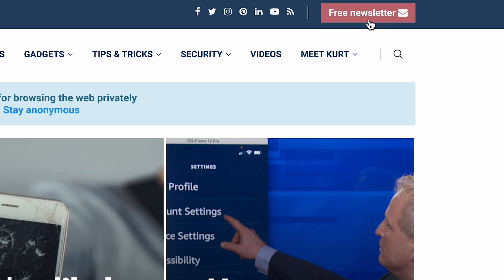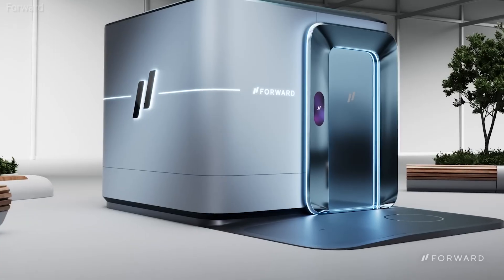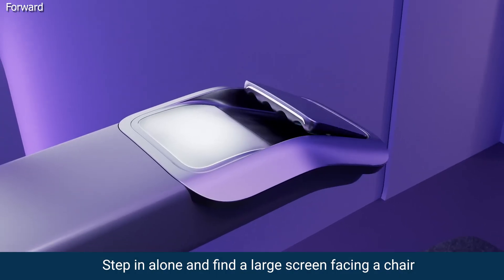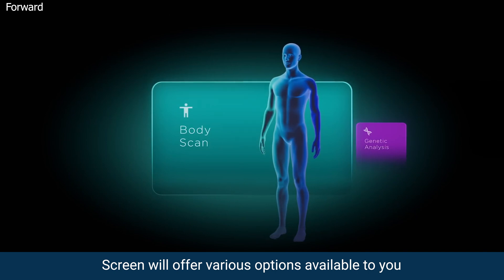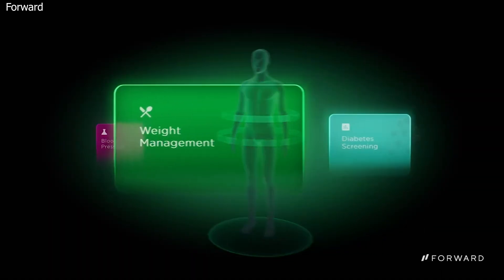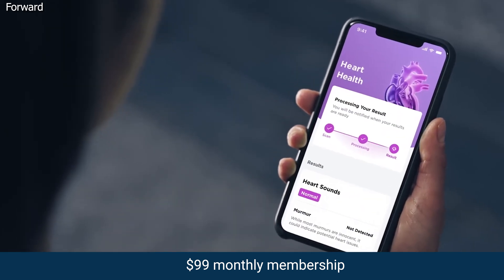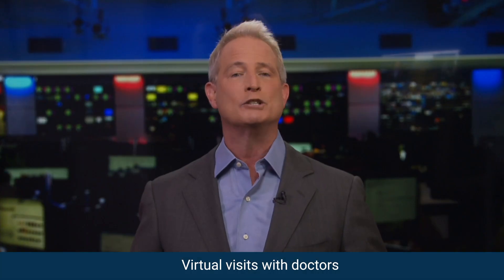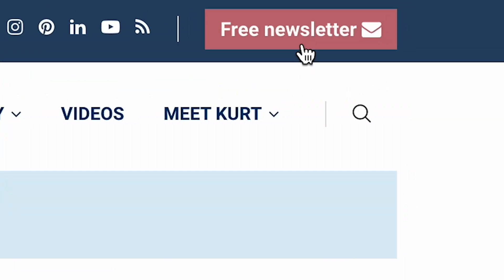Step into this pod that uses AI to diagnose and treat you in minutes | Kurt the CyberGuy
CarePods are the world’s first AI doctor’s office, where you can walk into a pod and get personalized health care in minutes.

Cyberguy.com/newsletter

 CyberGuy.com/Contact